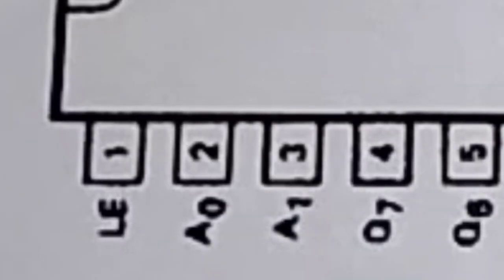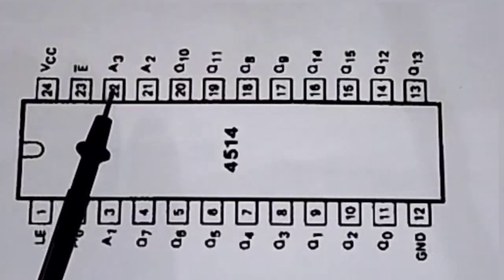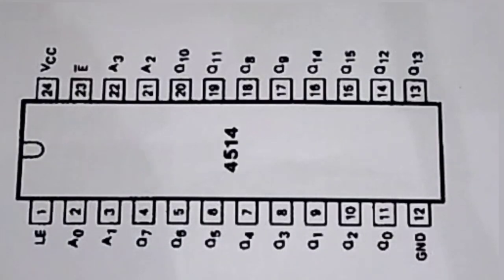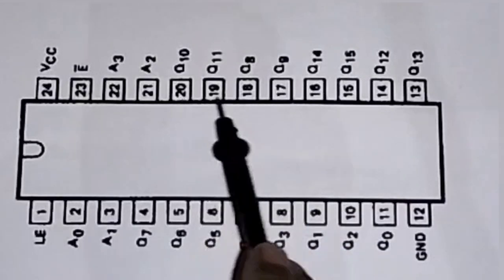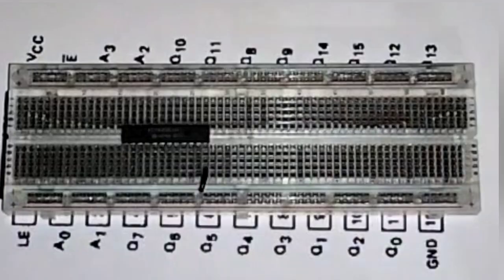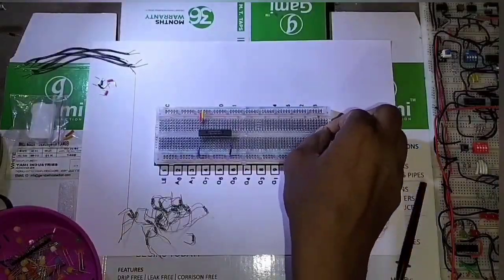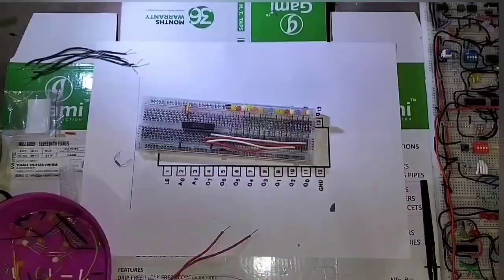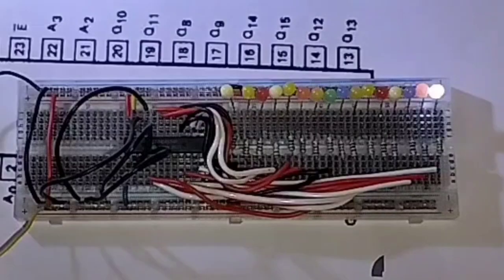Four Bit Breadboard COMPUTER with control unit of 74hc4514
this is the introduction video about four Bit Breadboard Computer
my goal is that every one who wants to understand working on a computer
understand very easily
to understand this and make it practically for yourself is very much easy because it's not involved any Arduino programming
every part of this computer will explain in detail
and we will upgrade this in the coming days